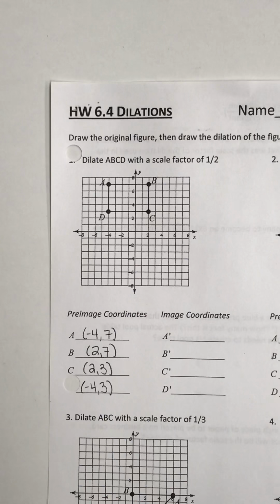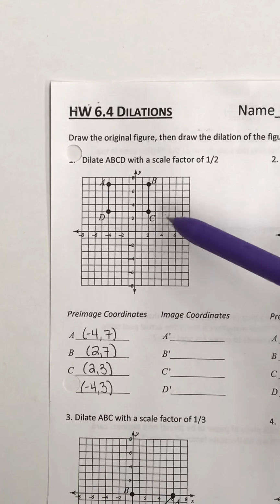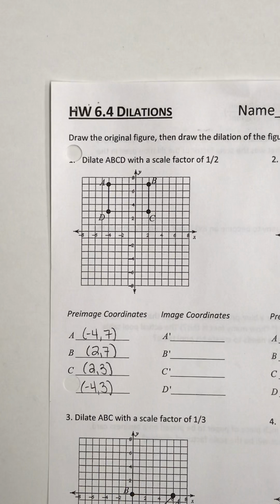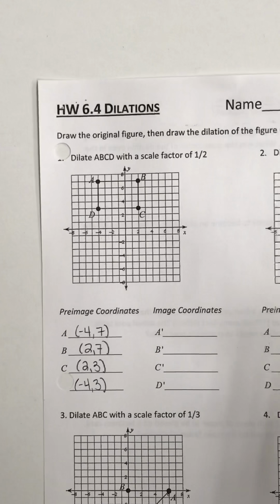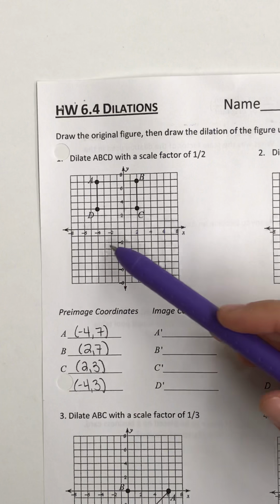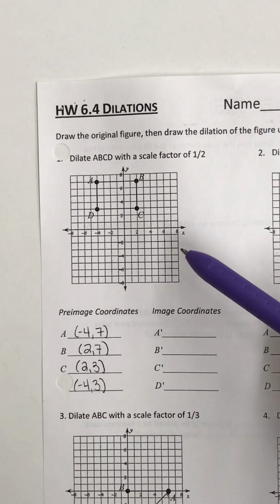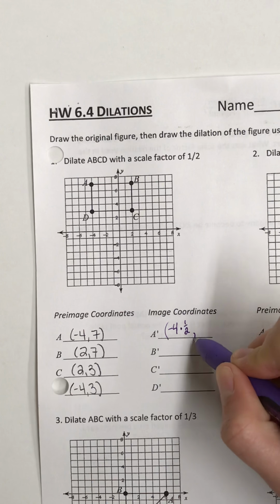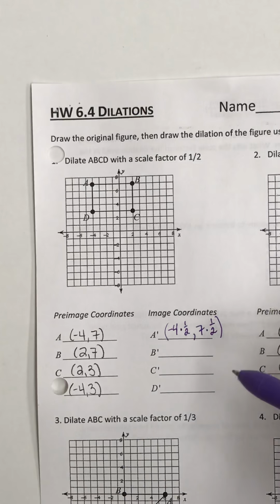6.4 dilations hw problem 1